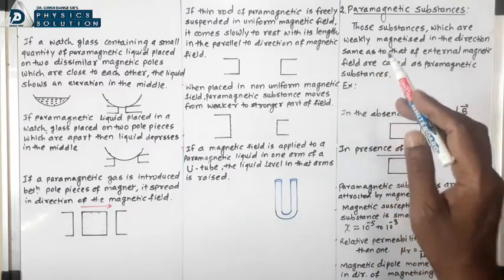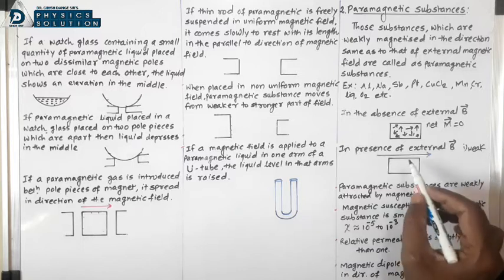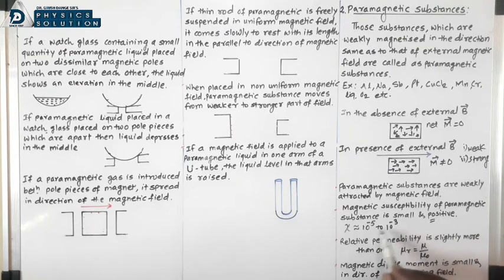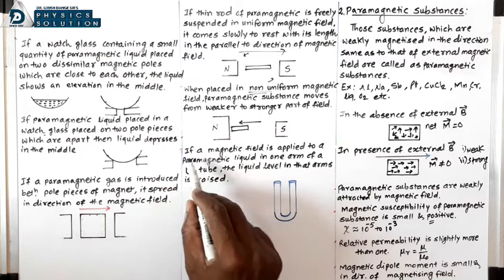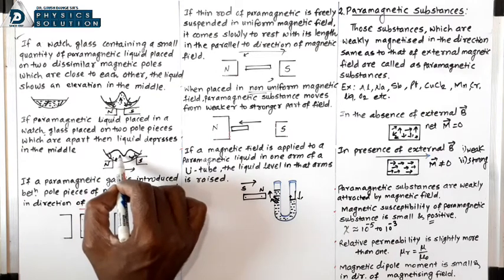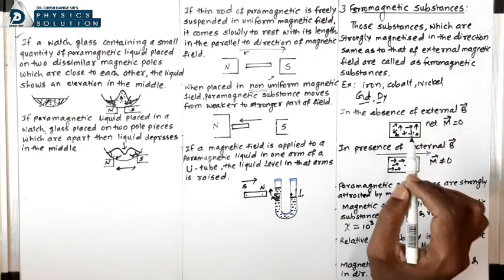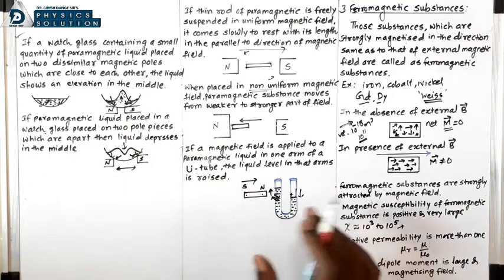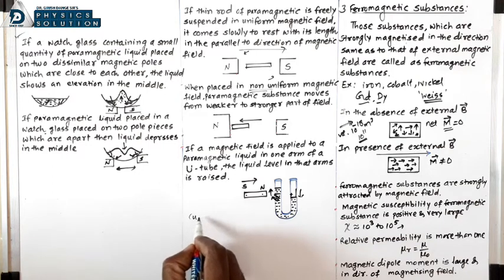P-10 Magnetic Materials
a lecture by Dr Girish Dange on Paramagnetic & Ferromagnetic substances